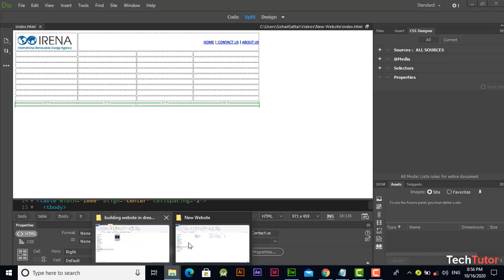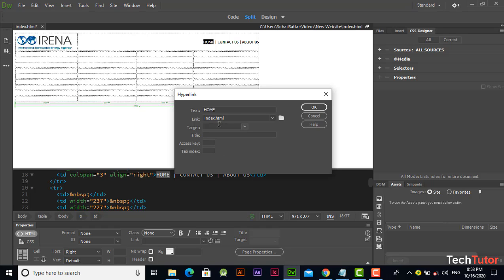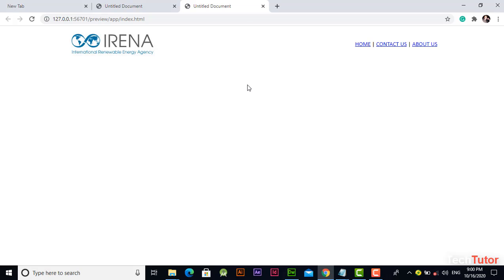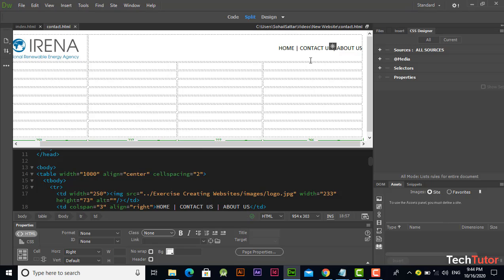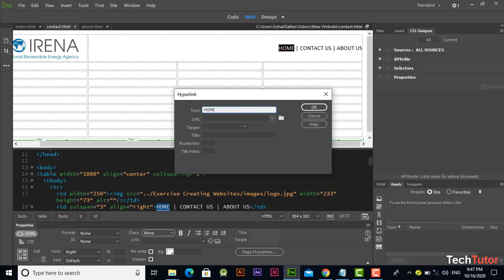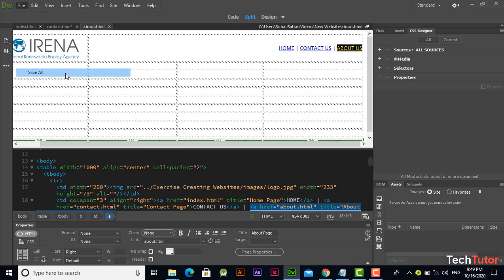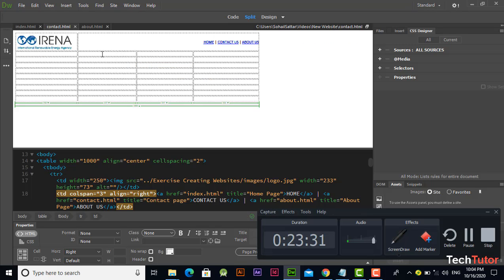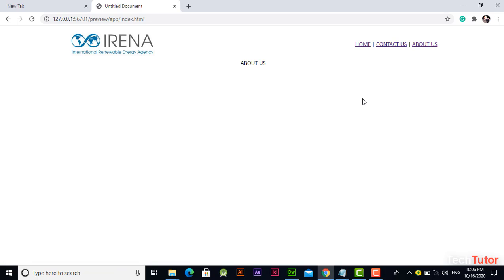creating a website without code in Dreamweaver CC 2017 | Part 2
This video is in continuation of the first part of creating websites without code in Dreamweaver CC 2017.